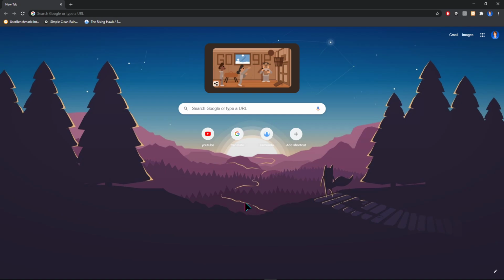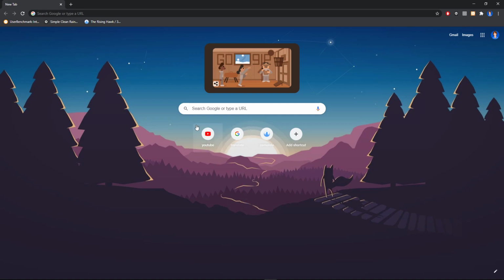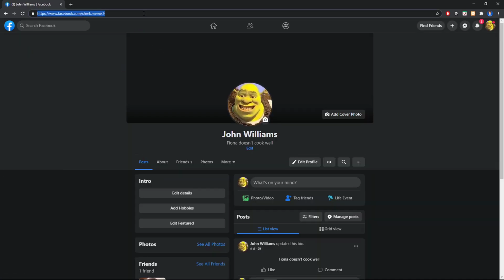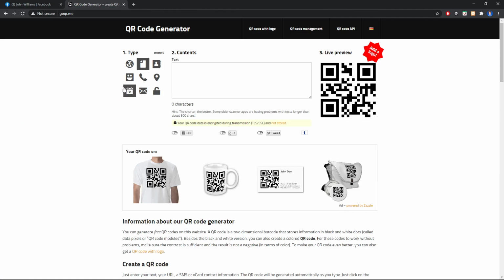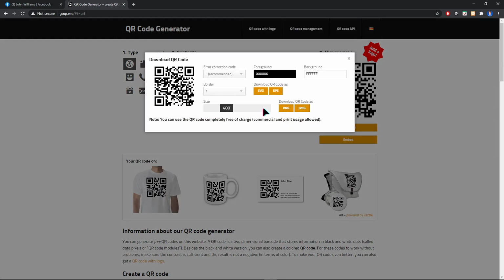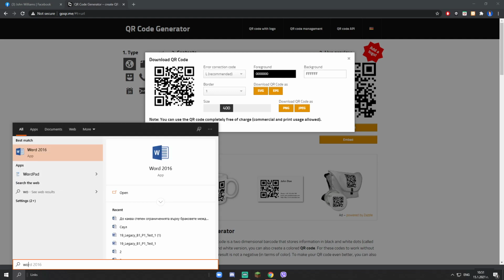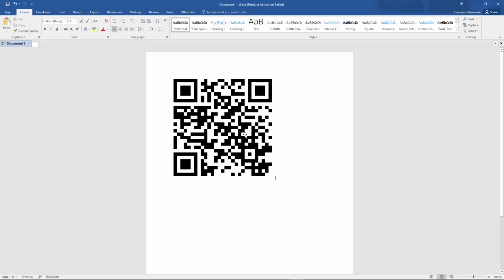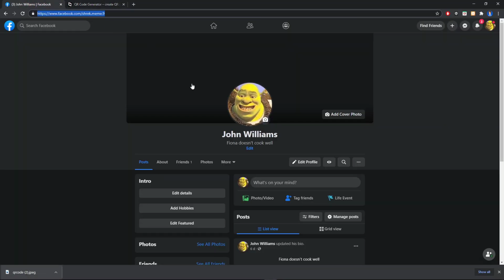How To Create A QR Code ✅ QR Code Generator Software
In this video you will learn how to create a qr code! QR Code Generator Software